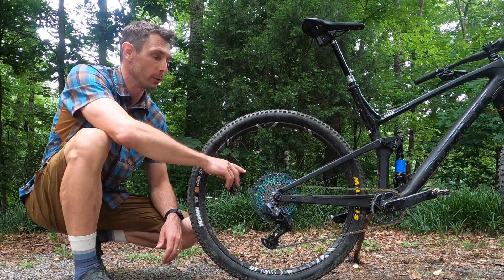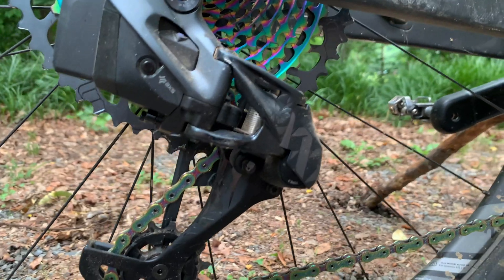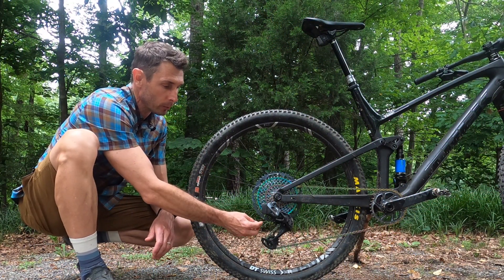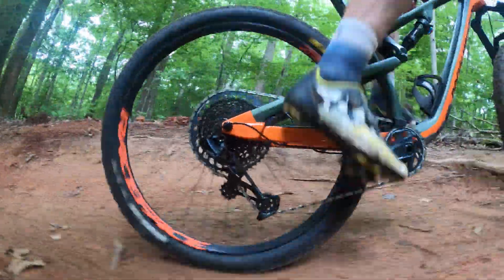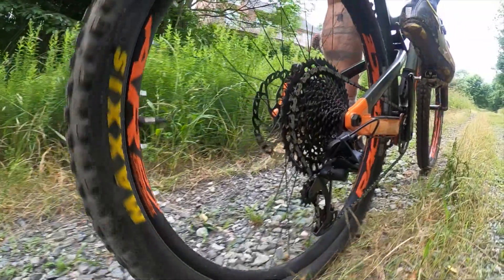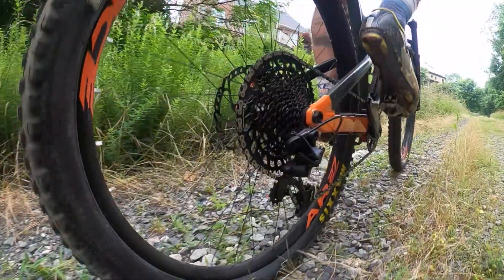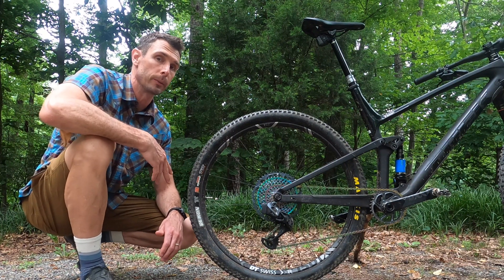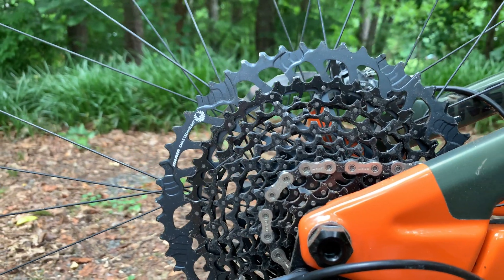SRAM Eagle 52-Tooth Cassettes Explained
The new SRAM Eagle 10-52 cassettes give you a larger, easier bail out gear. But two more teeth on the largest cog isn't the whole story.

Their mechanical derailleurs get a new pulley cage that repositions the upper pulley wheel, helping it clear the larger cog. At the GX level, there's an all new group with updated finish and a stronger, more capable rear derailleur, too.

In this video, we'll show you how it shifts, some of the new features, and slow motion of the chain moving on and off of the new 52-tooth cog.

For the full story with tech, photos and an explanation of how (or if) you can still use your original Eagle rear derailleurs, head over to this post: